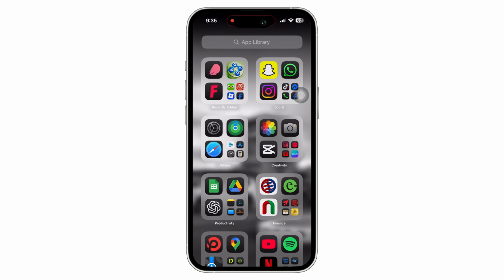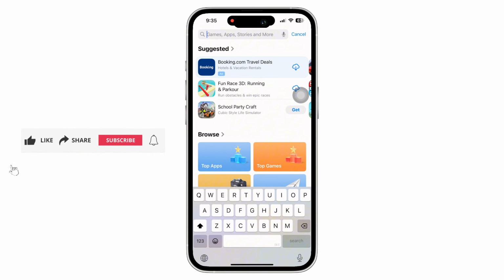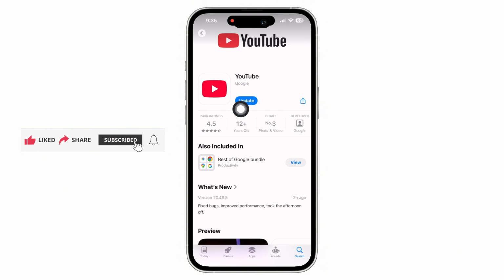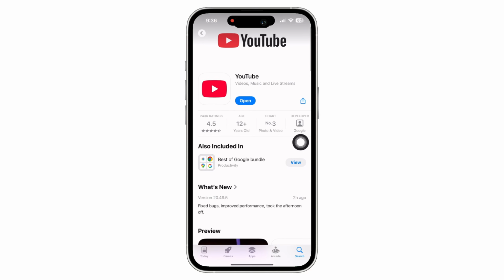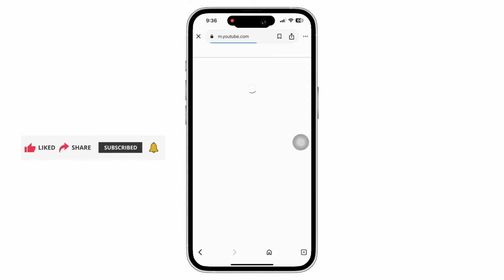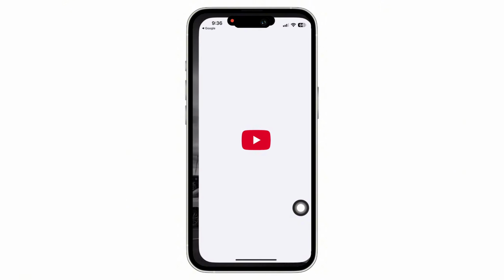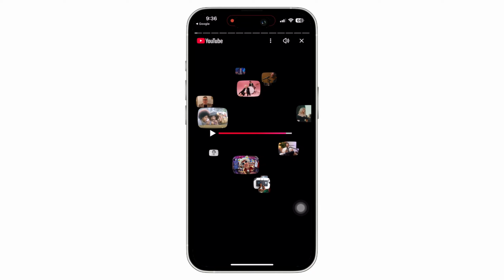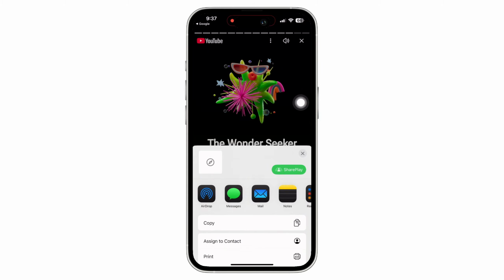How to See 2025 YouTube Recap (EASY GUIDE)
Want to relive your YouTube journey for the year? 🎉📺 This easy 2025 guide shows you how to see your YouTube Recap on any device — so you can check your top videos, songs, creators, watch time, and more!

What You’ll Learn in This Video:
✅ How to access YouTube Recap 2025 on mobile
✅ How to find your YouTube Recap on desktop
✅ Tips to fix Recap not showing on your YouTube app

Whether you're curious about your watch history, music stats, or personalized highlights, this quick tutorial makes it super easy to view your YouTube Recap 2025.

📌 Chapters:
⏱ 0:00 — Introduction
⏱ 0:10 — How to See 2025 YouTube Recap (Step-by-Step)